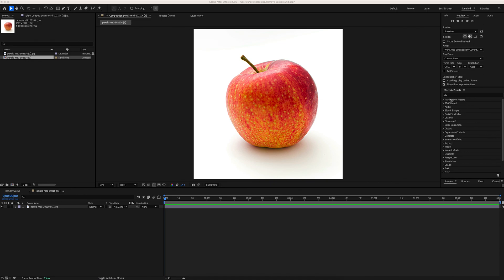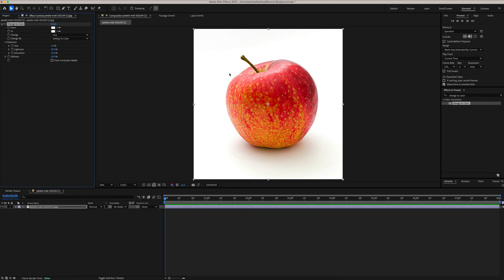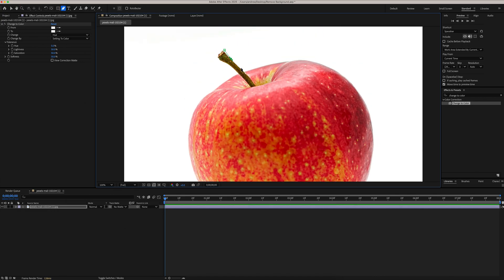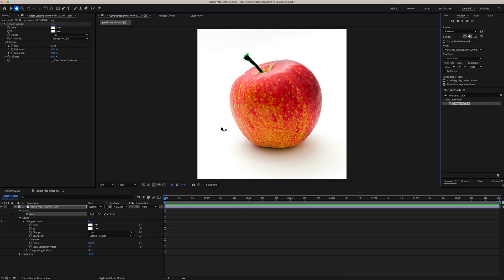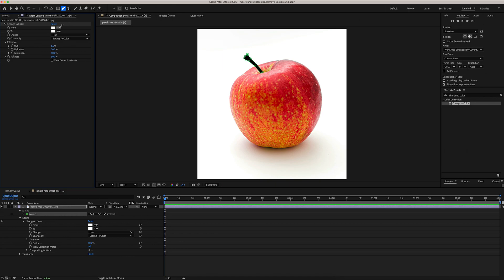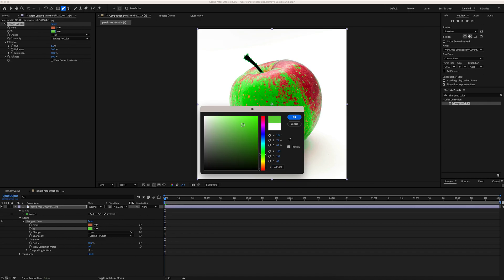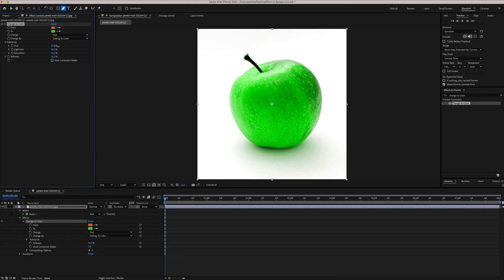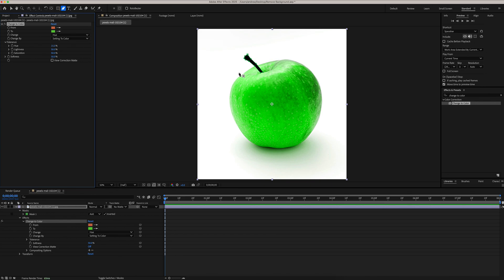How to Change the Color of an Object in Adobe After Effects | Tutorial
Learn how to quickly and easily change the color of any object in Adobe After Effects! Whether you're a beginner or looking to sharpen your skills, this tutorial walks you through color replacement techniques using tools like Hue/Saturation, Color Correction effects, and more. Perfect for editors, designers, and motion graphics artists.